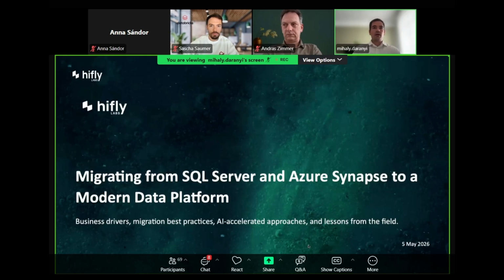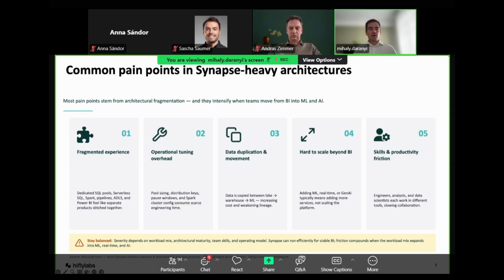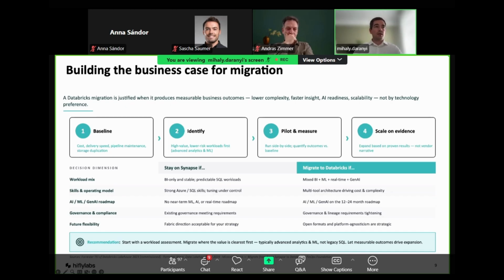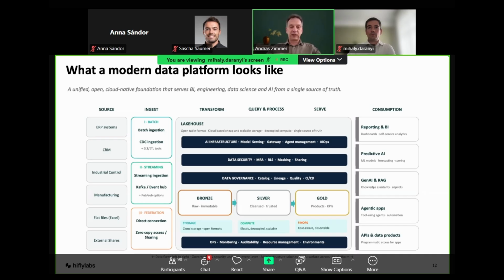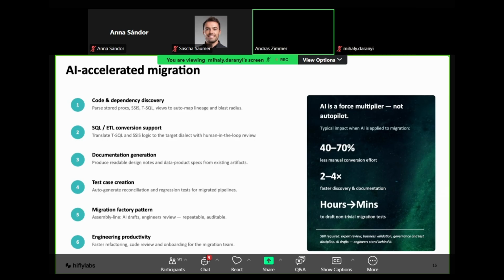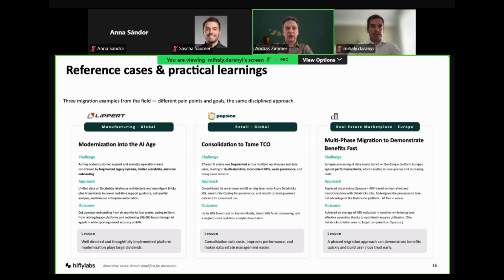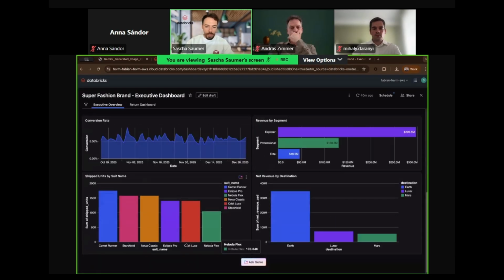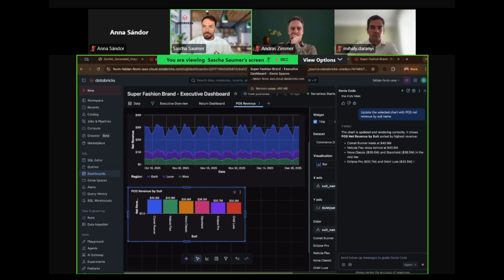Rethinking Your Data platform: Migrating SQL Server and Synapse to Databricks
Your data platform was built for BI. But is it ready for AI? 🤔

We hosted a webinar on migrating from Azure Synapse to Databricks, and the “room” filled up fast. Turns out, a lot of teams are asking the same questions.

Here's what we covered:

📗 Why legacy BI architectures are hitting their limits in the age of AI
📗 Synapse vs. Databricks — an honest comparison
📗 How to build a migration business case your board will actually approve
📗 The hybrid approach: lift-and-shift first, rewrite where it matters
📗 Real-world ROI numbers (spoiler: 417% 3-year ROI in retail)

Missed it? The recording is now live. 🎬

No more silos. No more duplication. Just one platform that does it all. That's the direction the market is heading — and we're here to help you get there.